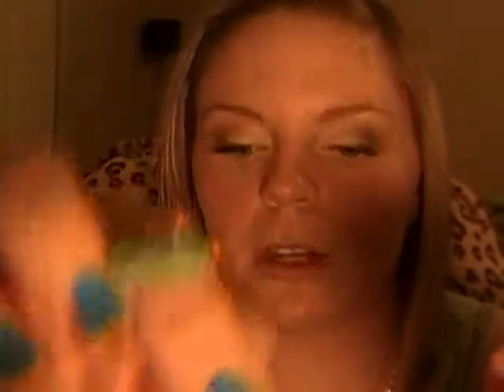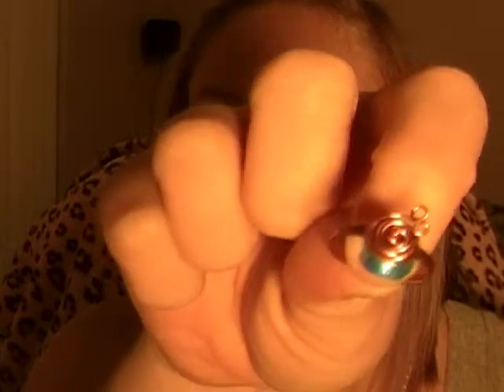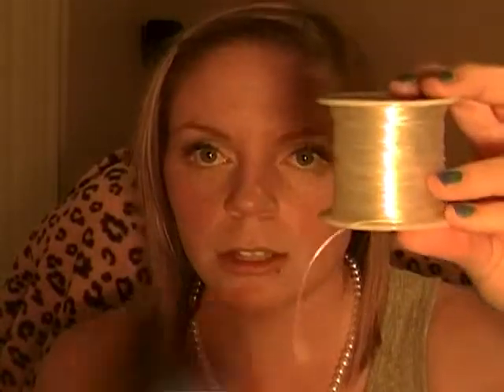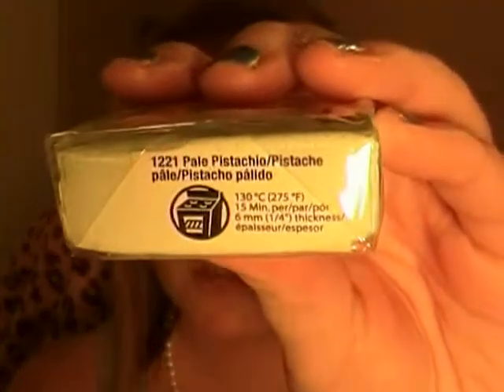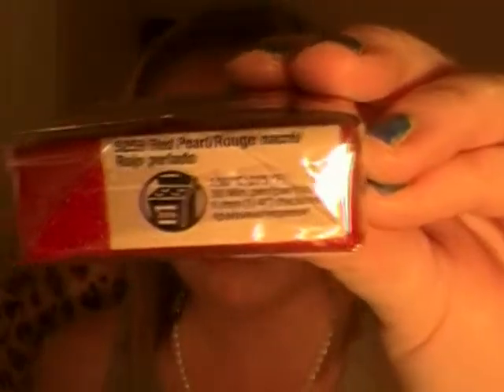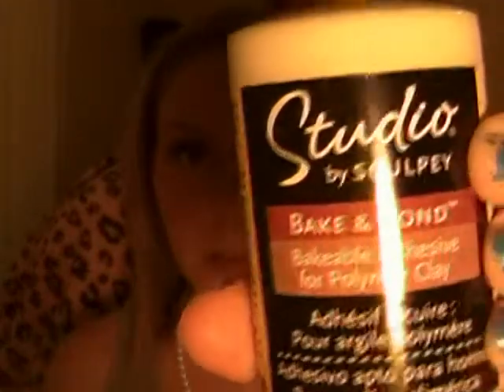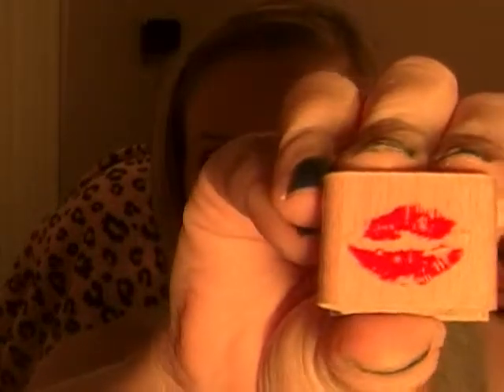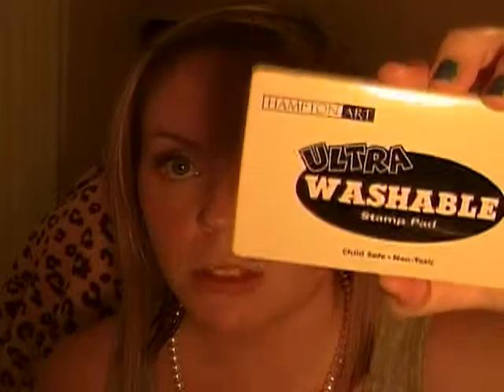craft haul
hiya youtubers! just a random craft haul hope you enjoy!! :)